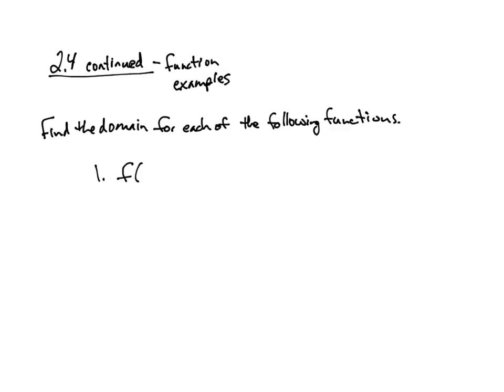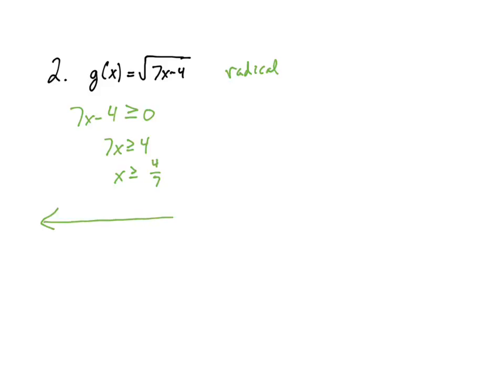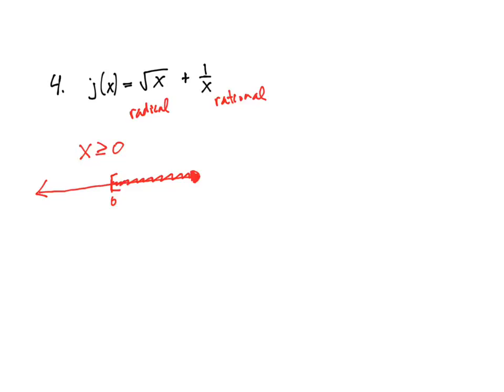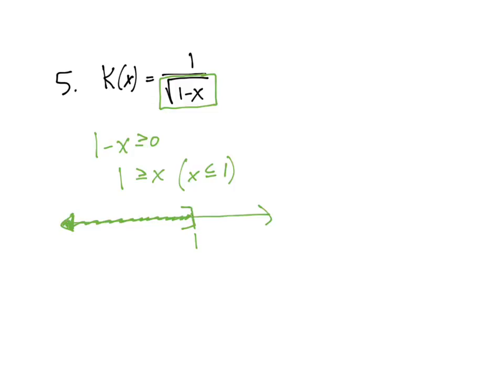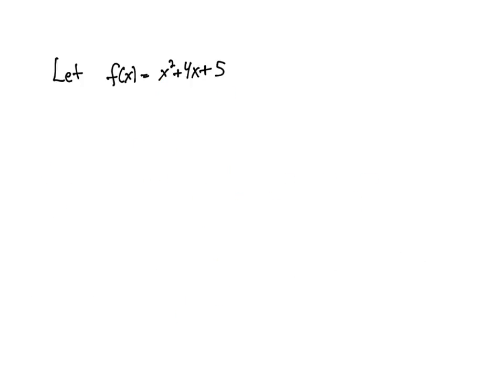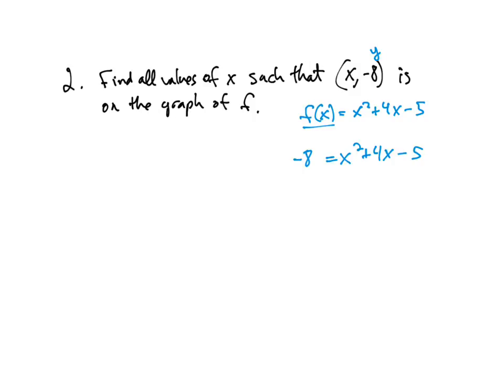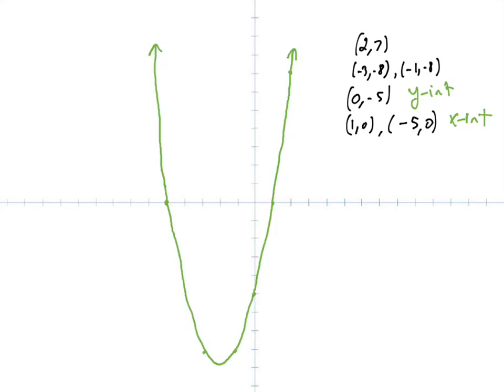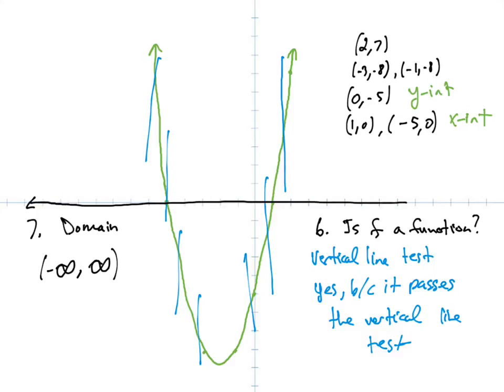2.4 Part 2